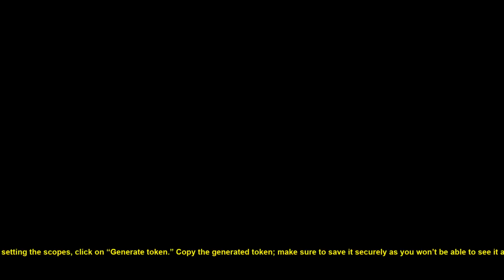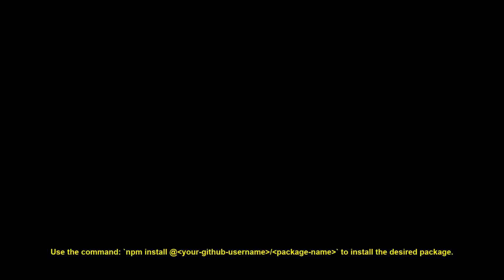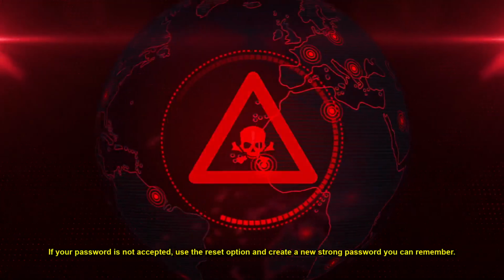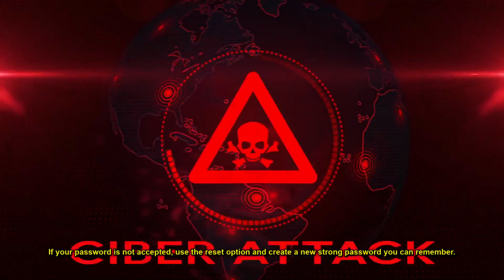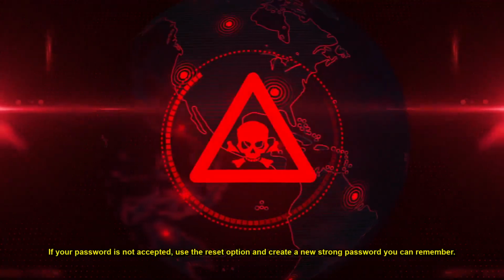How to authenticate with GitHub Packages for npm installs - Step By Step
In this comprehensive tutorial, we’ll guide you through the process of authenticating with GitHub Packages for npm installs, step by step. Whether you're a beginner or an experienced developer, this video will help you seamlessly integrate GitHub Packages into your npm workflow. Learn how to set up your authentication token, configure your npm settings, and start using private packages with ease.